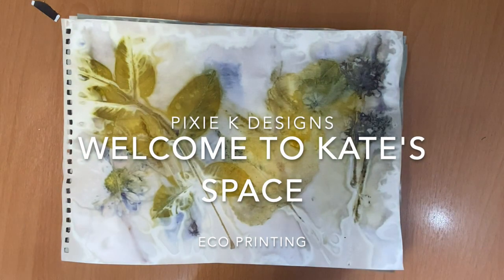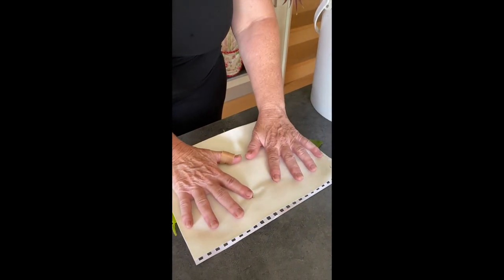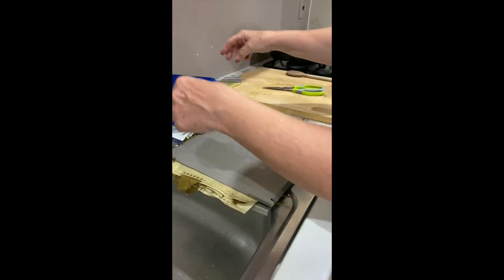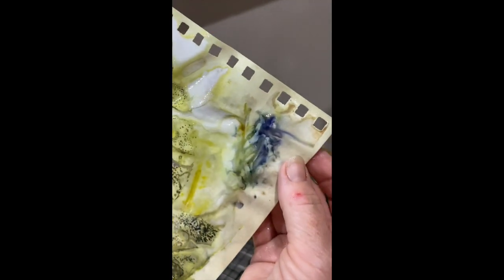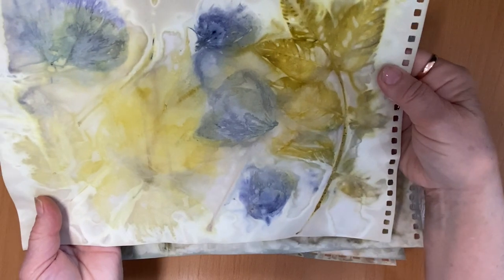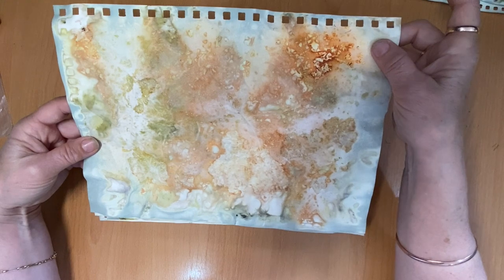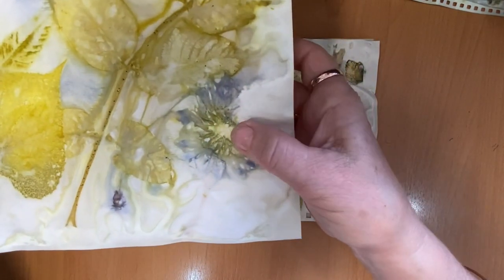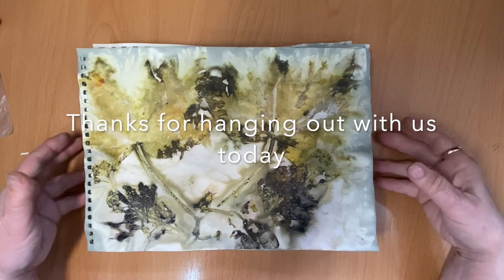Eco printing on paper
Hi and welcome to Kate's Space and Pixie K Designs.  This is a record of my first attempt at eco printing with my sister Jo.  We had so much fun and thought we would record the process.  Pretty happy with the results.
This is the video we watched by Crafty Patti for a reference as I really had no idea how to do it.